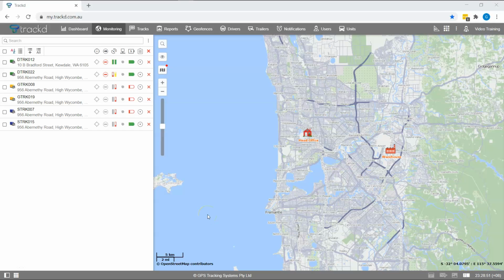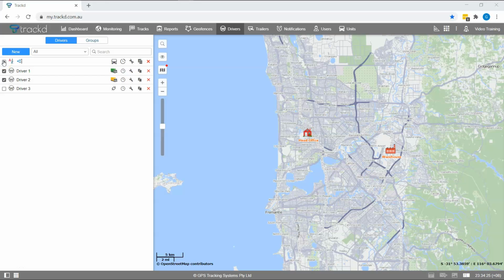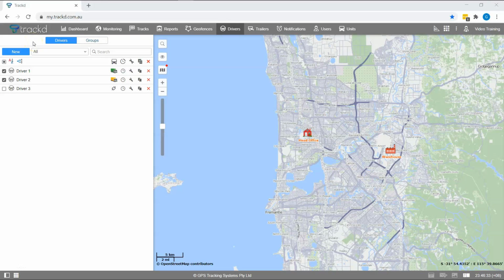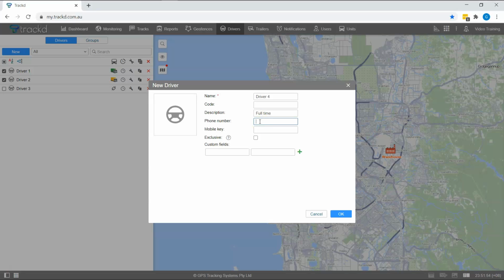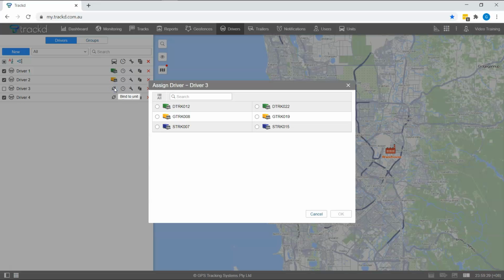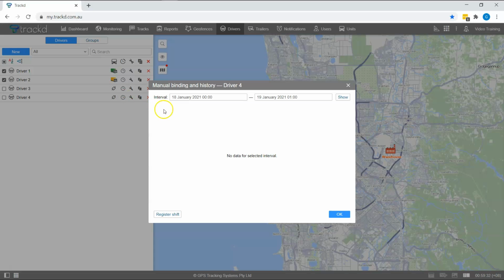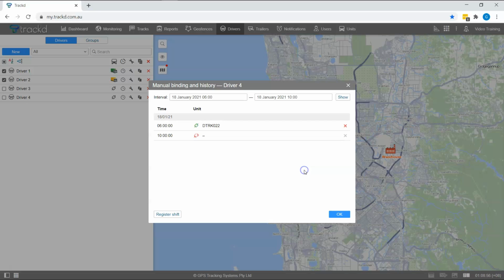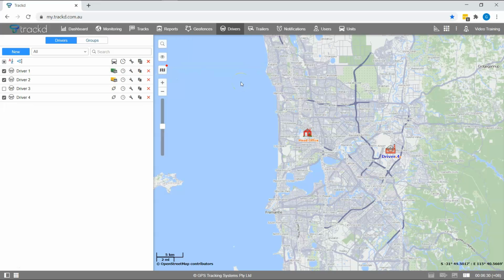Onboarding Video #12 - Drivers Tab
This video will run through the basics of the Drivers tab. More specifically the drivers list, creating a driver and manual bindings of a driver to a vehicle.

The tracking platform provides the possibility to create and manage the list of drivers working for you. With just one click of a mouse you can assign a driver to a unit or vehicle. Alternatively, drivers can be bound to units or vehicles with driver ID hardware linked to the tracking device. This is particularly useful when several drivers work with the same vehicle.